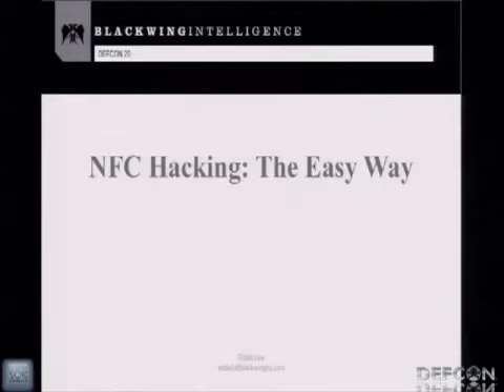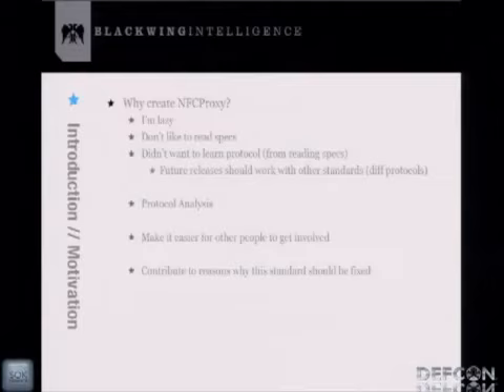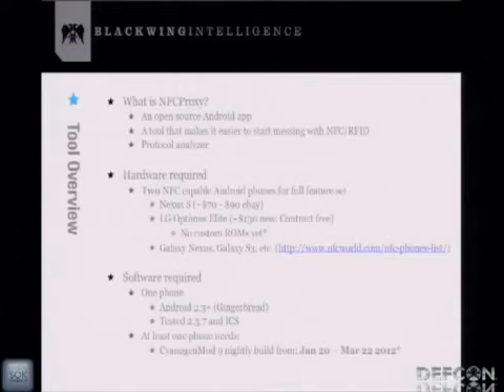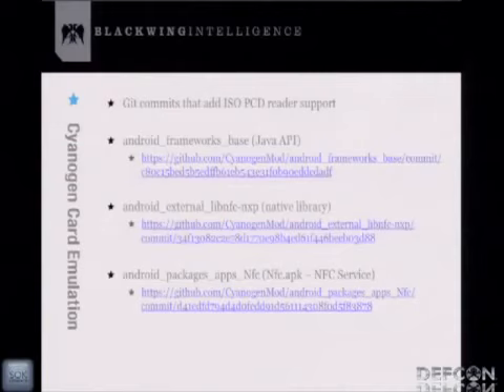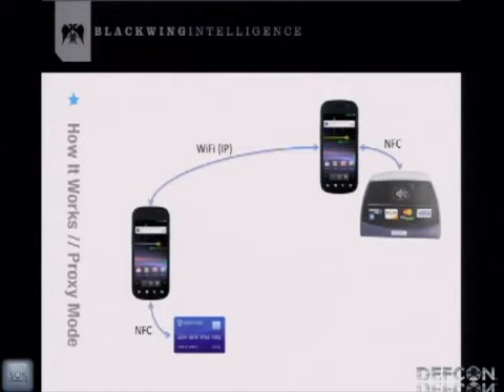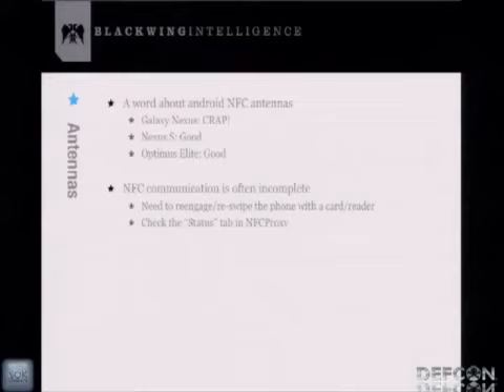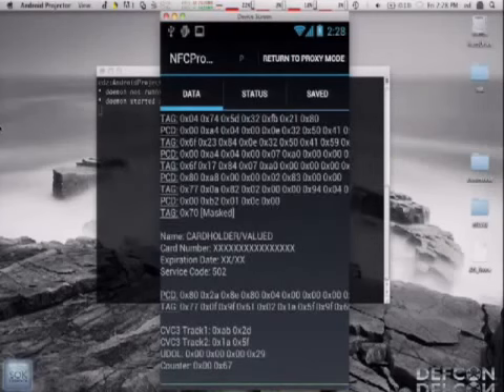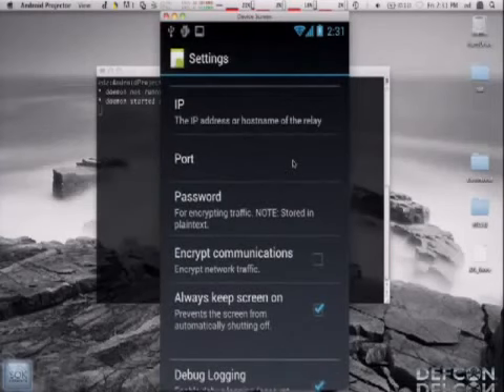DEFCON 20 NFC Hacking The Easy Way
Invest in IT Startups with as little as 10$ (or bitcoin) and watch your money grow every second! Withdraw instantly every $1 or 0.01BTC!

Speaker: EDDIE LEE SENIOR SECURITY RESEARCHER, BLACKWING INTELLIGENCE Until now, getting into NFC/RFID hacking required enthusiasts to buy special hardware and learn about the underlying transfer.

Invest in IT Startups with as little as 10$ (or bitcoin) and watch your money grow every second! Withdraw instantly every $1 or 0.01BTC! Speaker: EDDIE LEE SENIOR SECURITY RESEARCHER, BLACKWING.